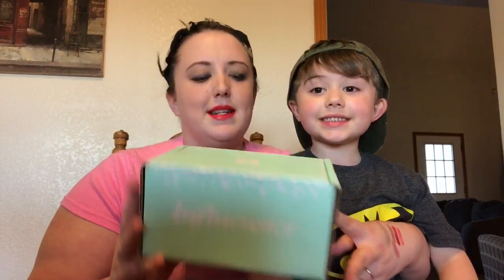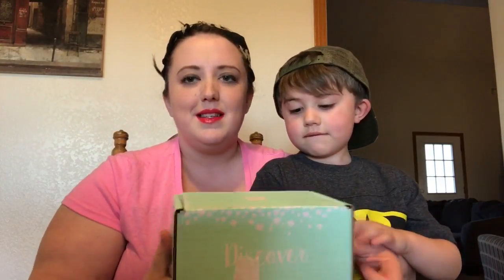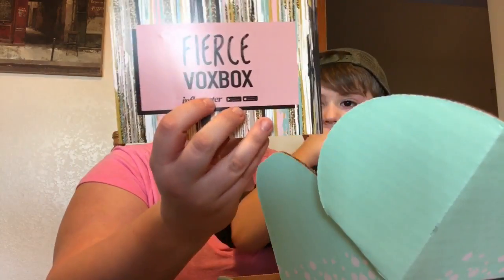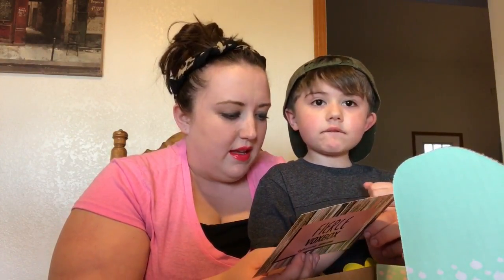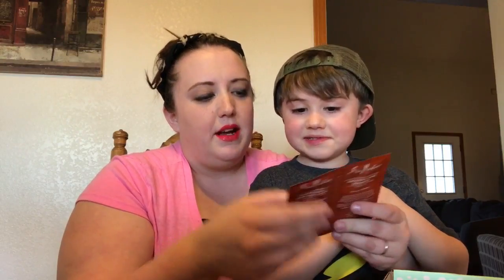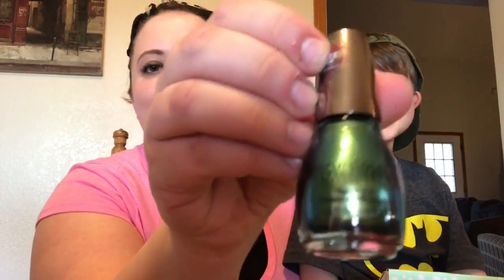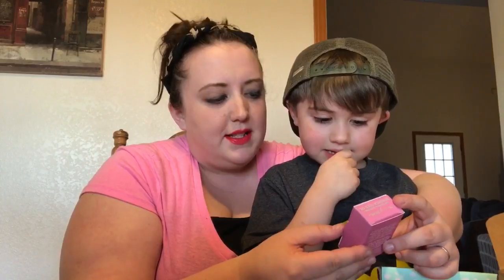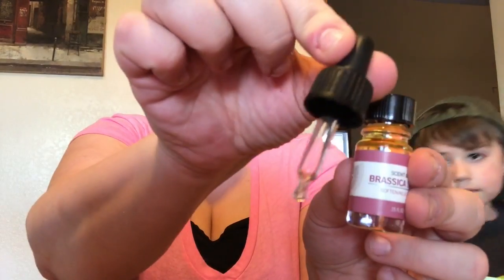Influenster Fierce VoxBox Unboxing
I received my first free Influenster VoxBox full of fun products to review! All opinions are my own. Let me know which products you're looking forward to hearing about the most!